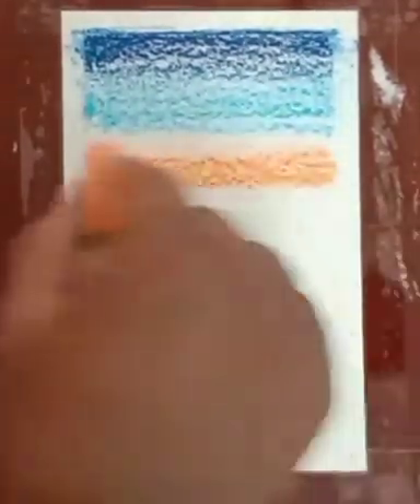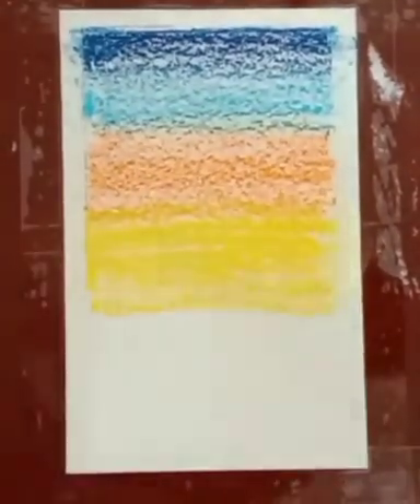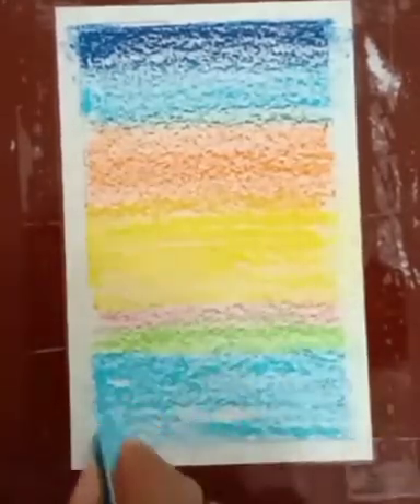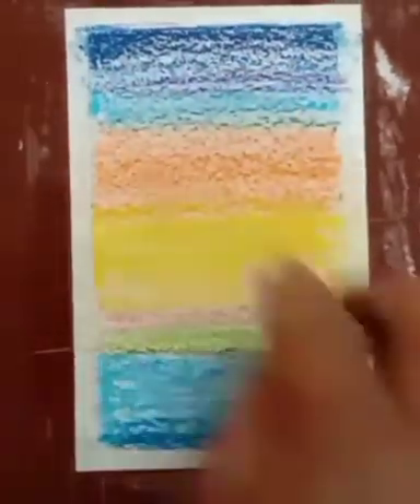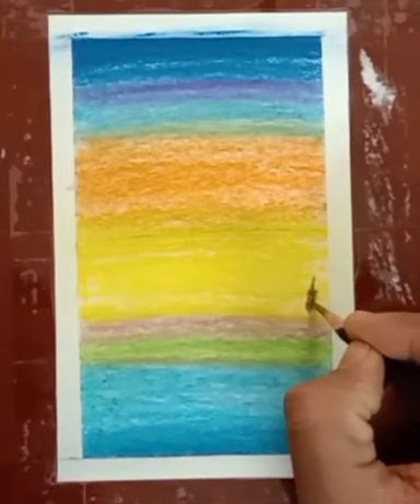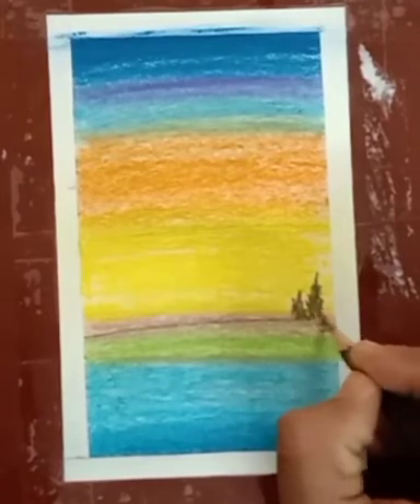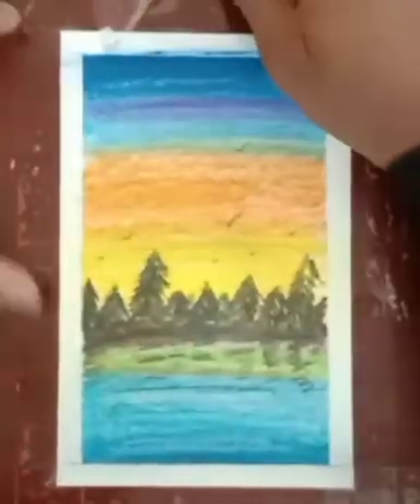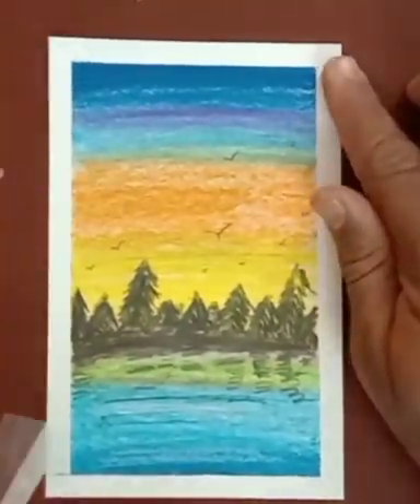Std:4 Oli pastel colour drawing Draw this drawing in your Sketch book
Video from hirenprajapatisart